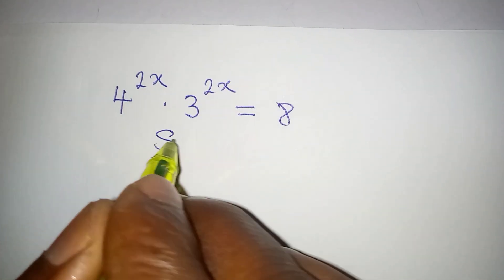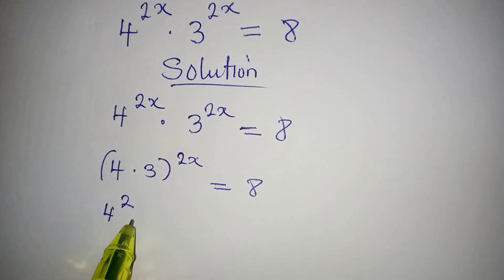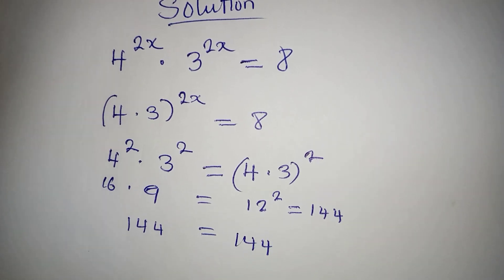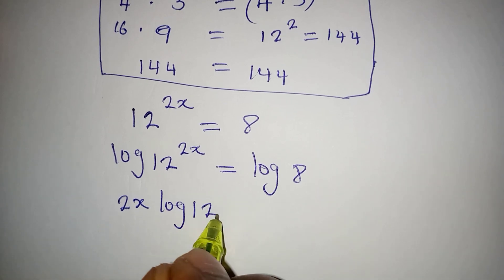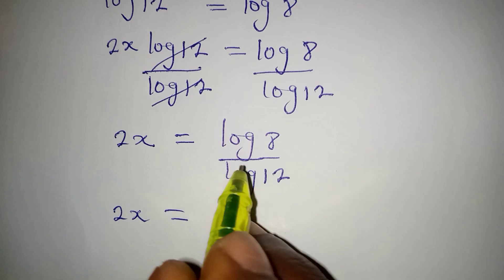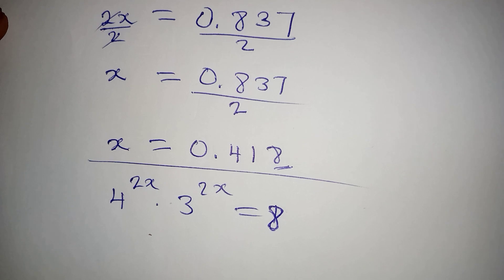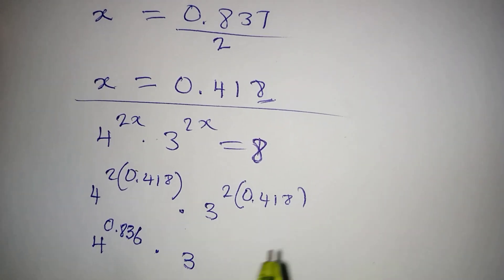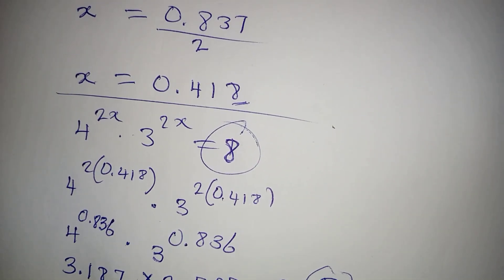Olympiad Mathematics | This beautifully solved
This is beautifully solved for you guys by Phil Cool Math 👍